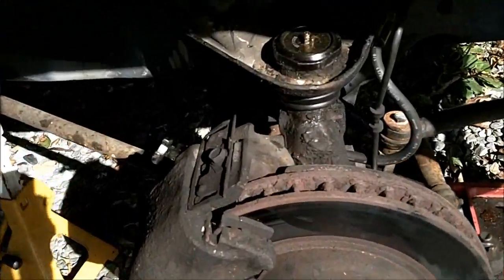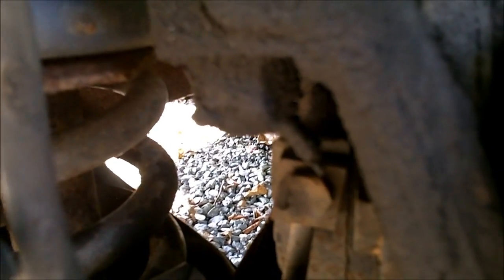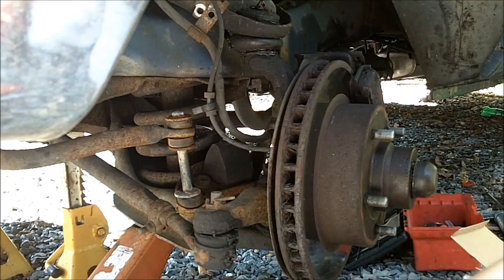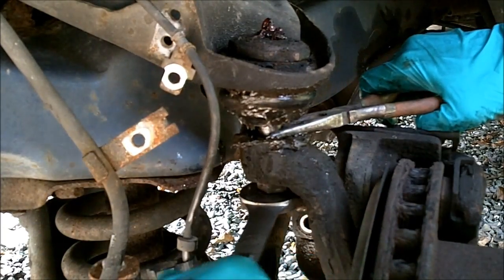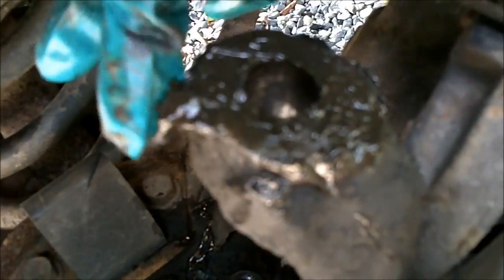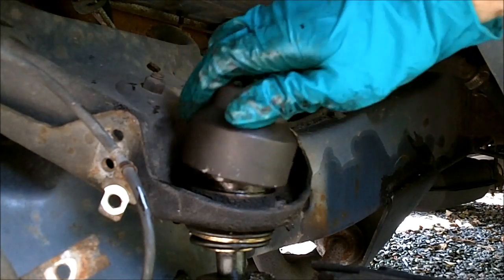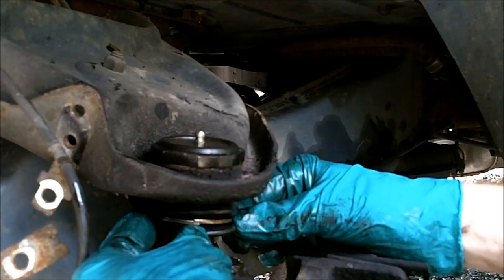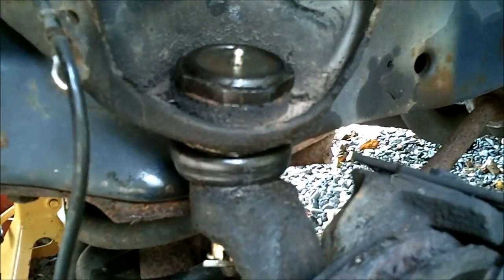BALL JOINT REPLACEMENT - DODGE RAM VAN 2500 - Threaded Upper Ball Joint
Replacing the upper threaded ball joint in a 95 Ram Van 2500. You can see the torque spec for the upper ball joint nut for Dodge Ram Van 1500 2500 at 22:37 in the video. How to replace the upper ball joint on a 1995 era Dodge Ram Van 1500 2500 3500. Using powerbuilt ball joint press kit, tie rod separator kit, 3/4" ratchet.

"We are a participant in the Amazon Services LLC Associates Program, an affiliate advertising program designed to provide a means for us to earn fees by linking to Amazon.com and affiliated sites." This helps you get products that you need/want, while helping me make better content for you at the same time!